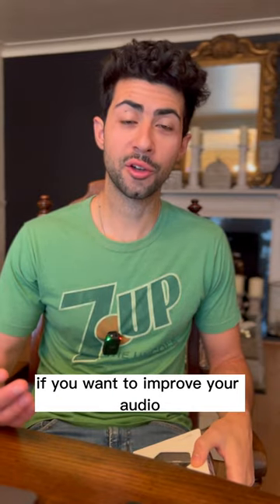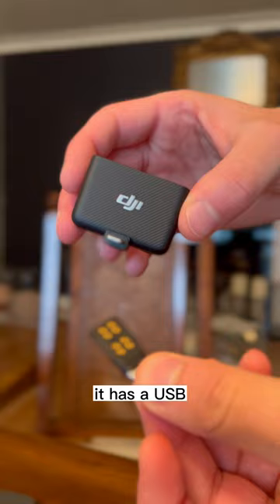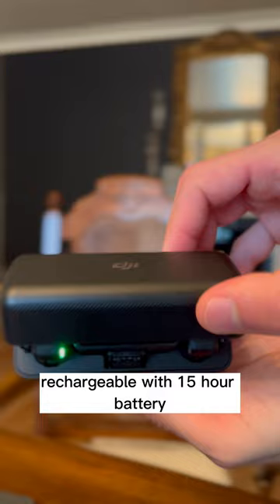Improve Your Audio With the DJI Mic – A Beginner's Guide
Want to take your audio recording game to the next level? Learn what comes in the box and some of its features. Highly recommend this setup and its super handy when on the go.